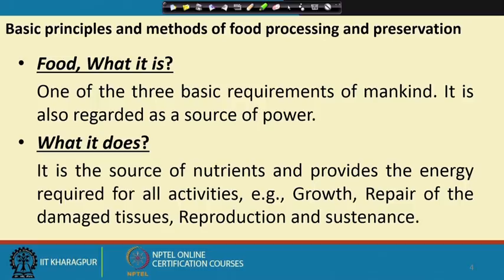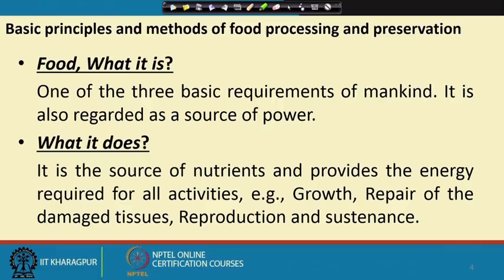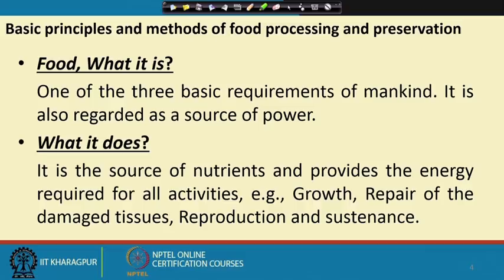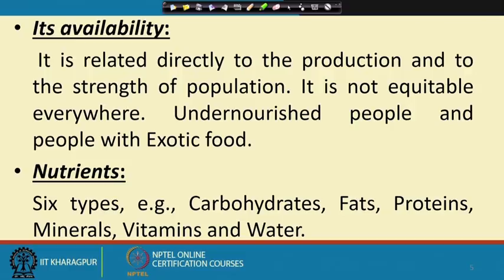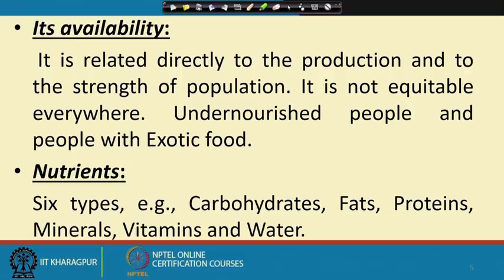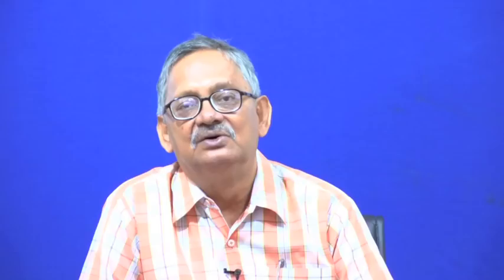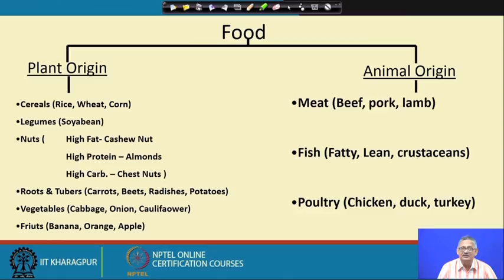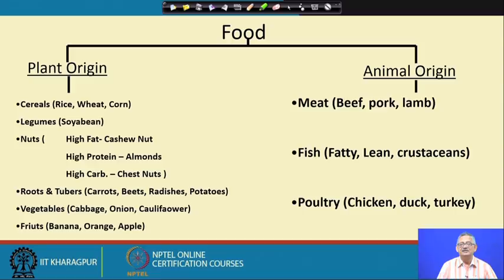Lecture 2 : What is Food and Nutrients